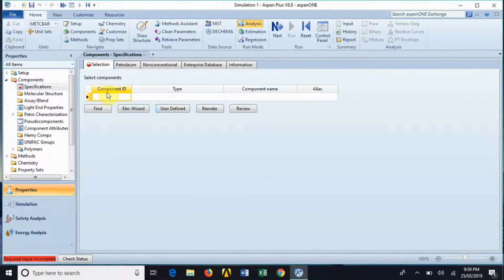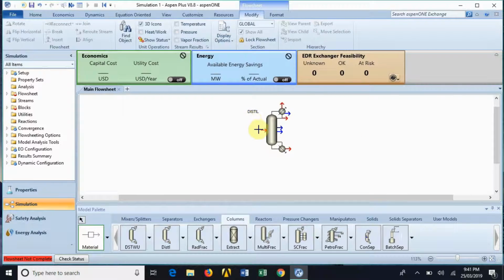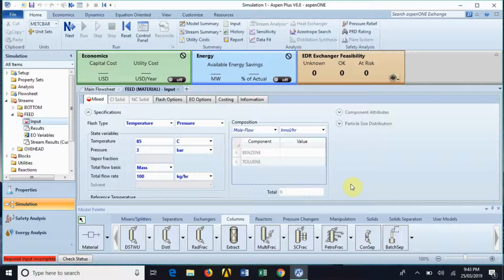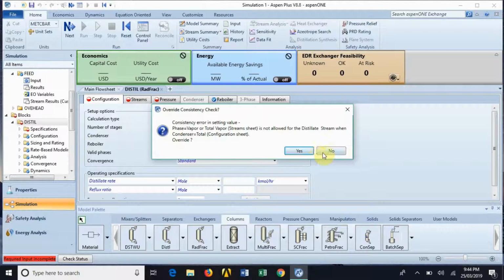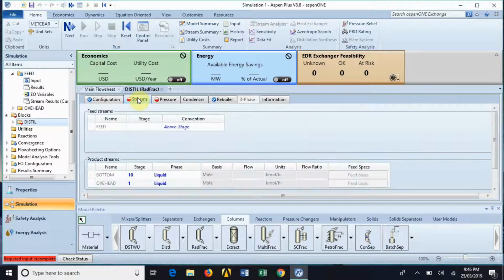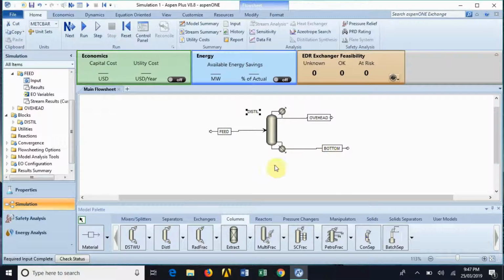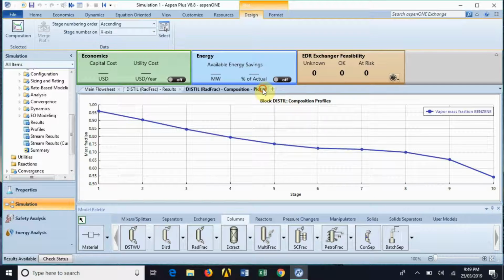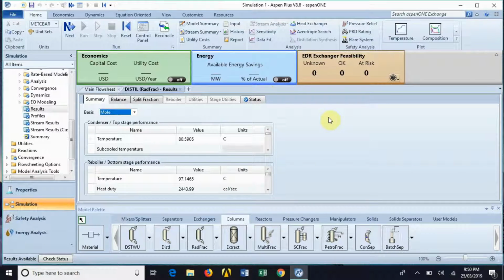Modelling and Simulating a Binary distillation Column in Aspen +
Let's Model and Simulate a Binary Distillation column in Aspen Plus. This video will cover Components specification, Property Method selection, Column Configuration and specifications.

Hope you guys will like this video. I am eager to listen Recommendations in the comment section below!